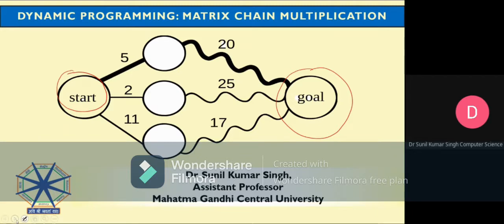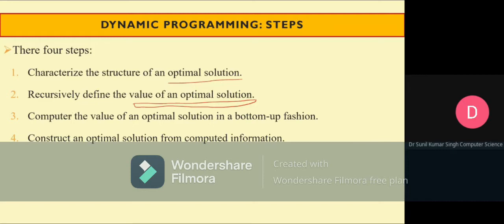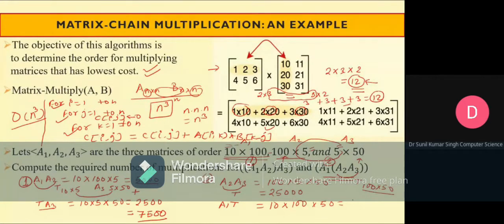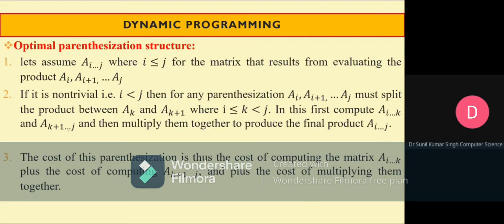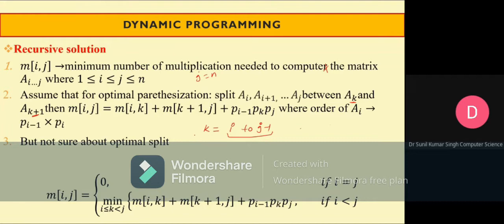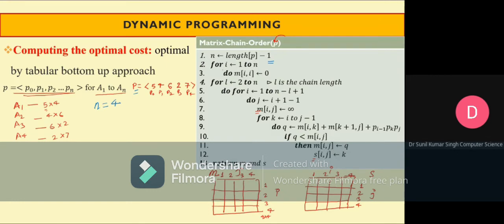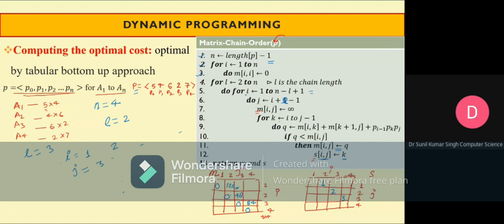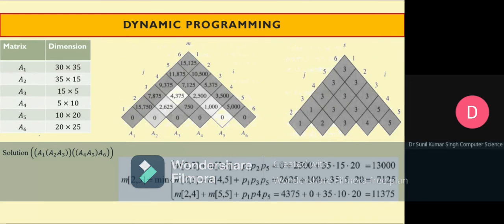Dynamic Programming: Matrix chain multiplication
In this video, we have covered the basics of dynamic programming along with detailed explanation of matrix chain multiplication. It is beneficial for GATE and UGC NET examinations.